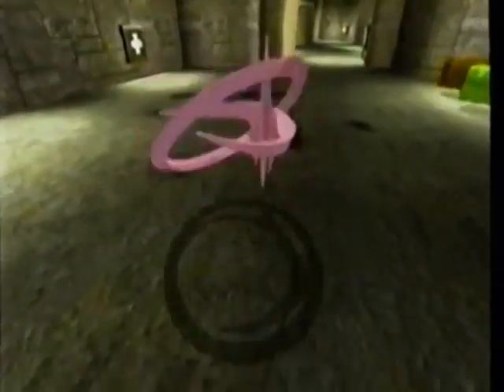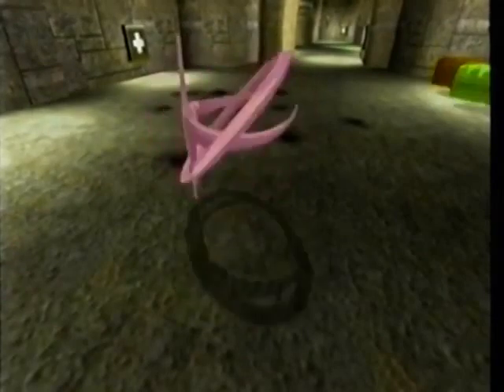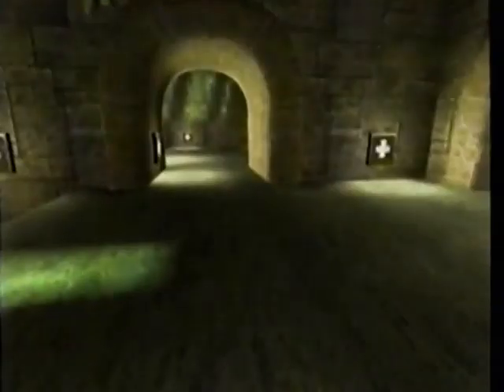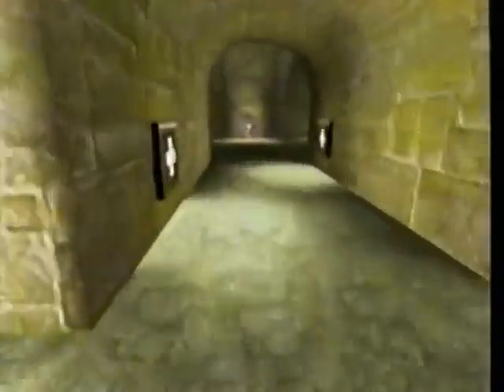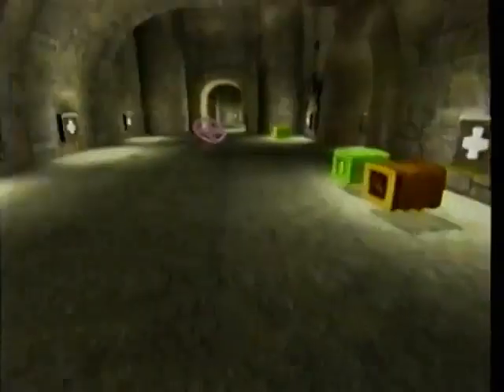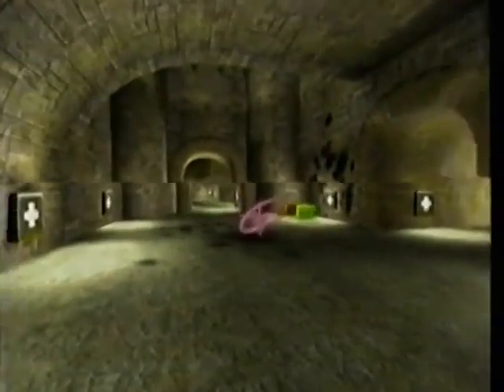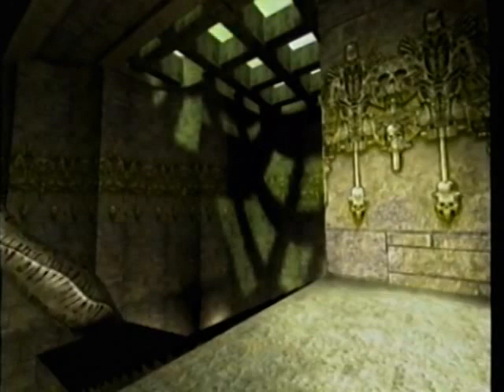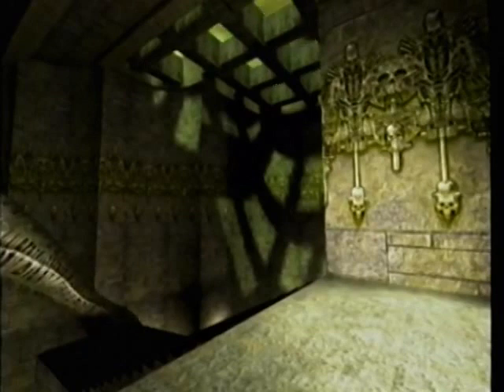(1999) The Quake 3 Rendering Engine Brian Hook - GDC